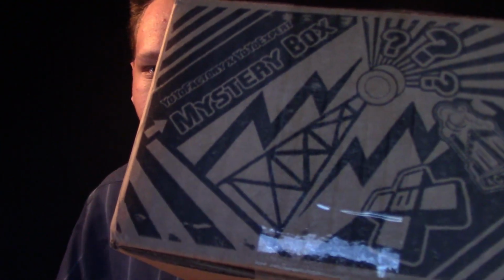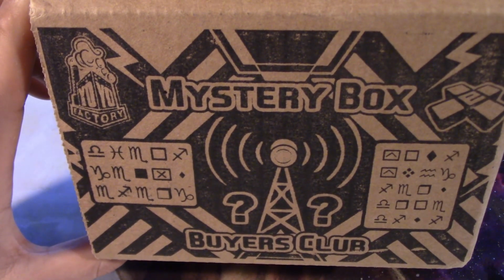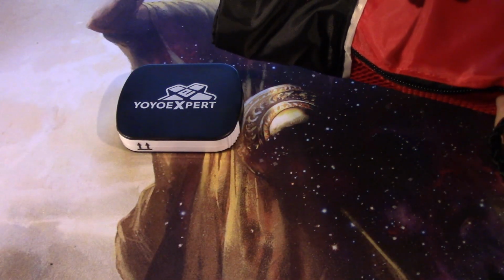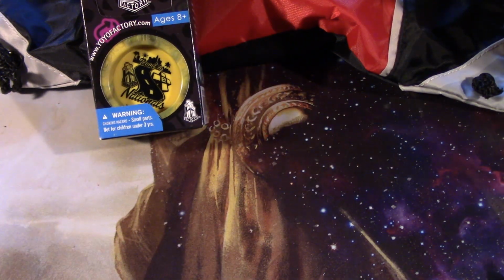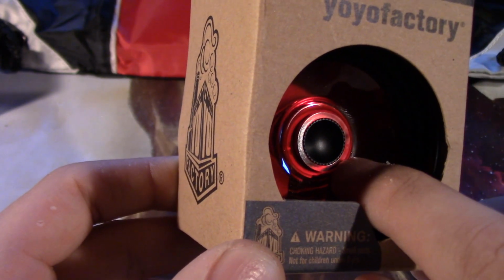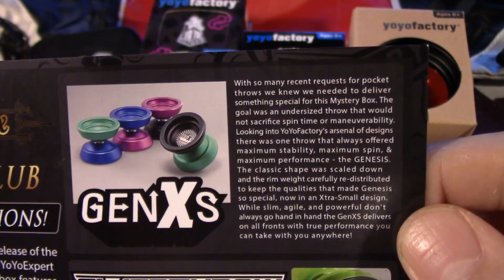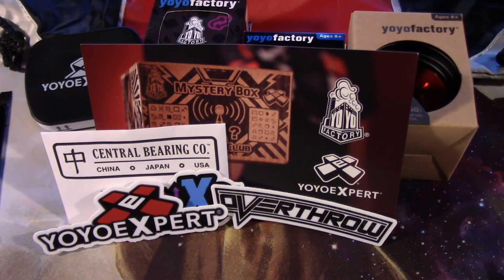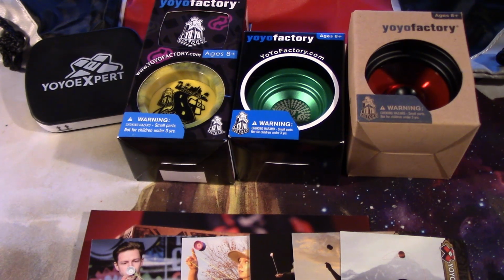Winter YoyoFactory and YoyoExpert Mystery Box Unboxing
YoyoExpert-

YoyoFactory-